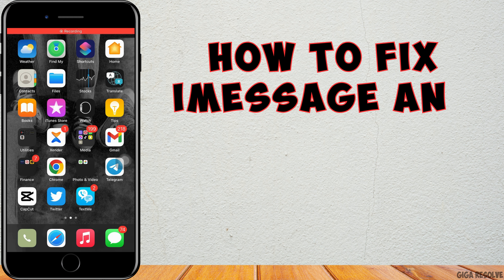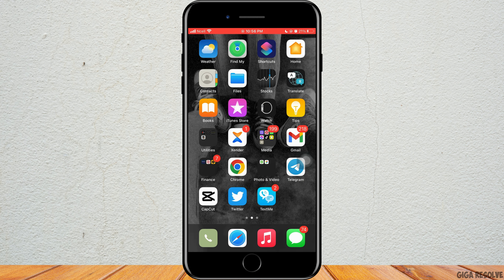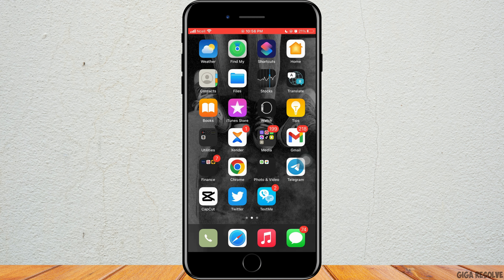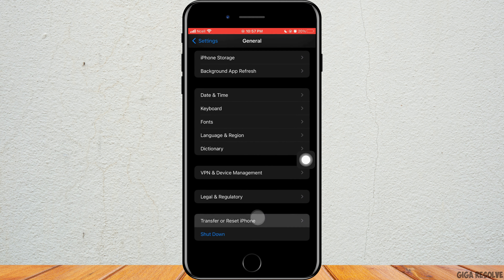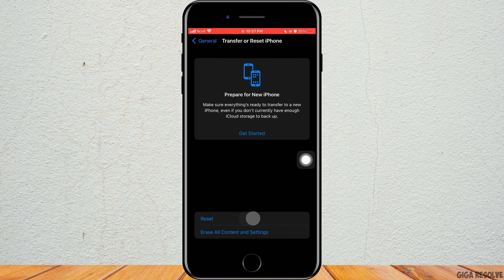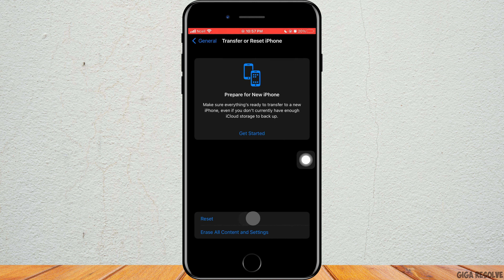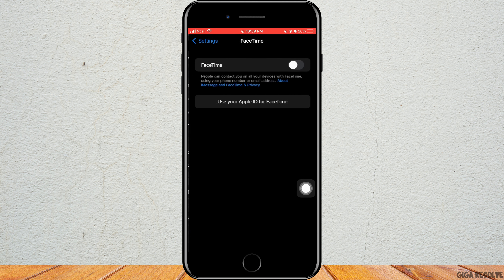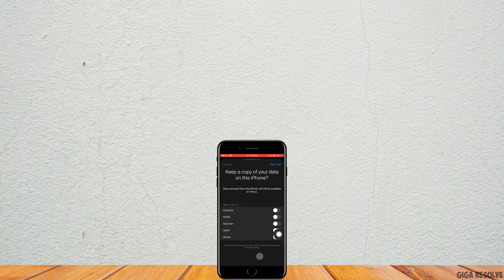How to fix iMessage and FaceTime waiting for activation Error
Experiencing issues with iMessage and FaceTime activation on your iOS device? In this comprehensive guide, we'll walk you through the steps to resolve the "Waiting for Activation" error and ensure that your iMessage and FaceTime are up and running smoothly. Say goodbye to activation problems and enjoy seamless communication with your friends and family.

Timestamps:
0:00 Introduction
0:05 How to Fix iMessage and FaceTime Waiting for Activation Error

Follow these straightforward steps to troubleshoot and resolve the iMessage and FaceTime activation issue.